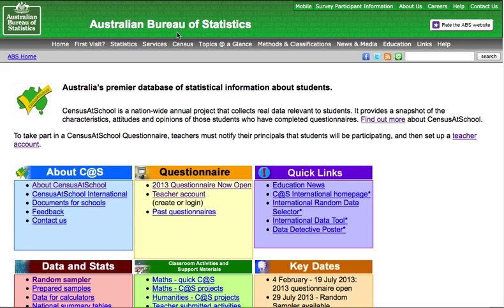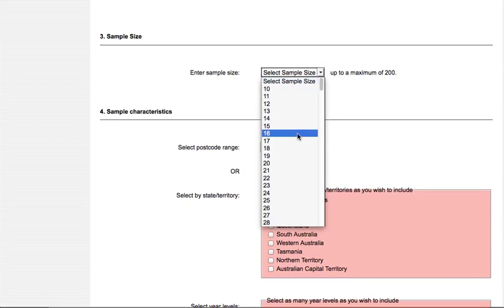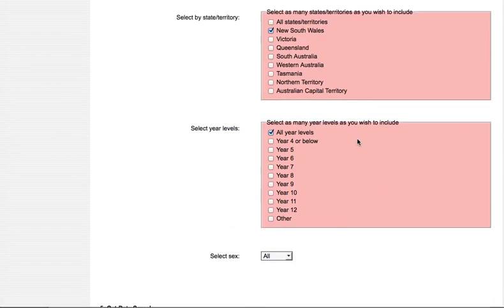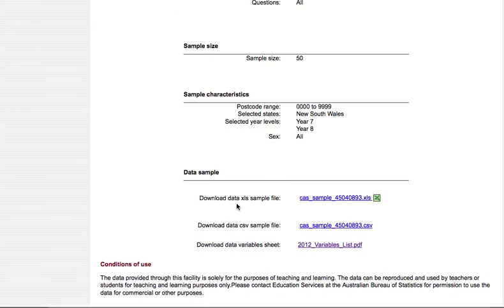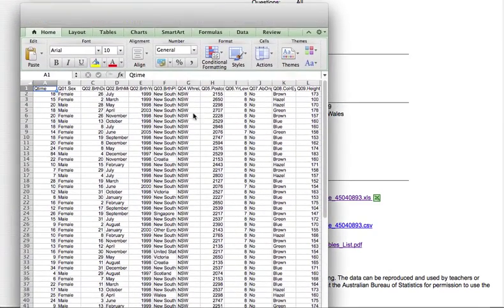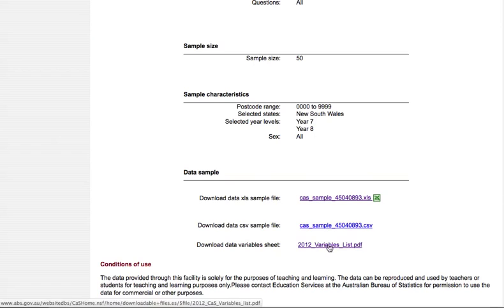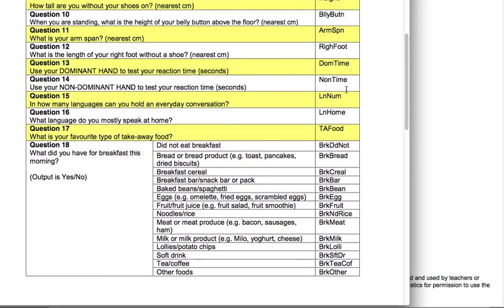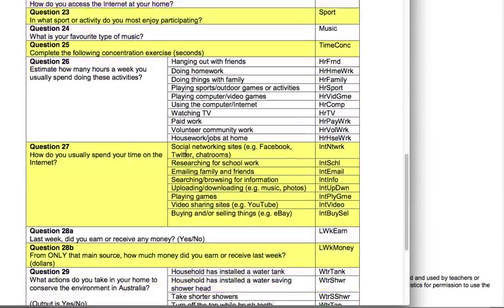Generating a sample of data